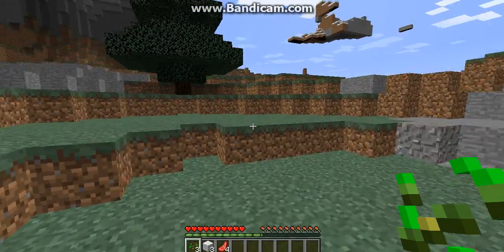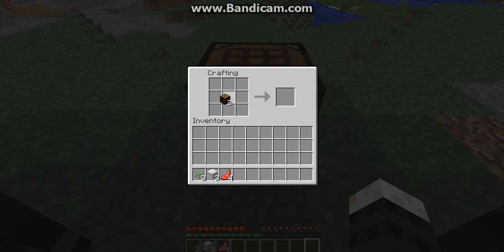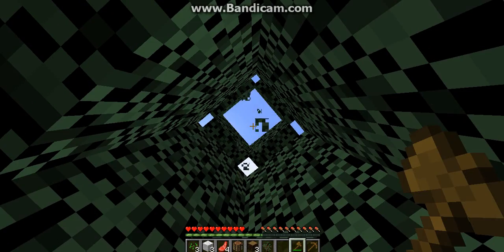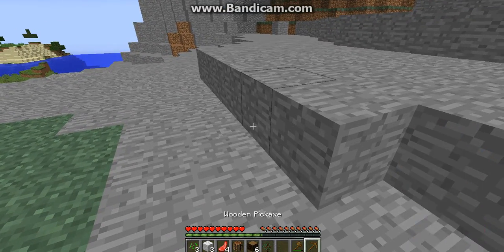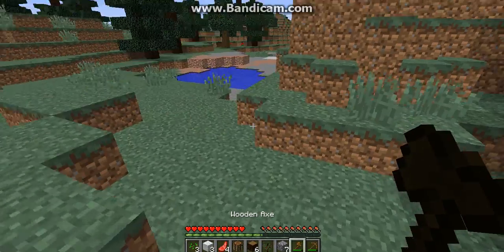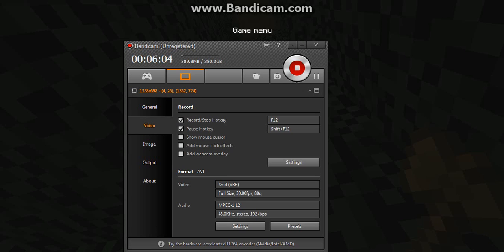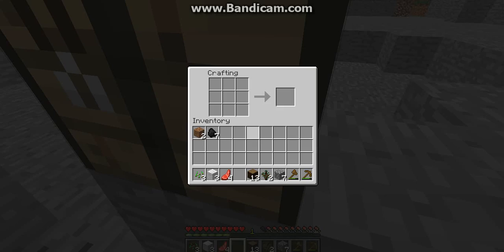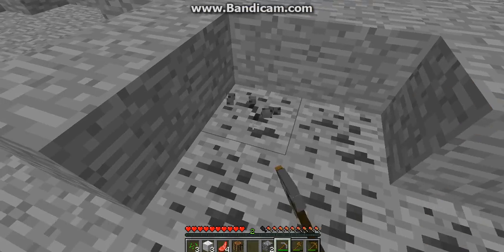Lets play Minecraft S1 Ep1